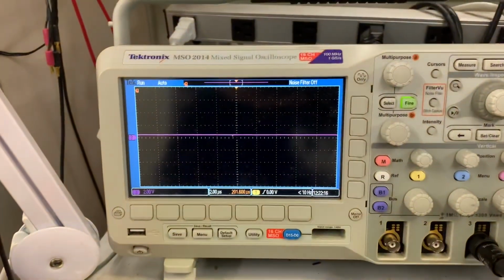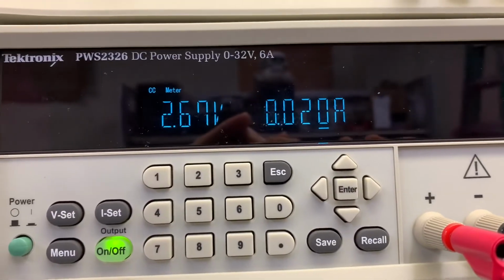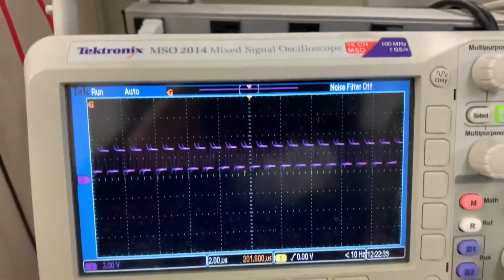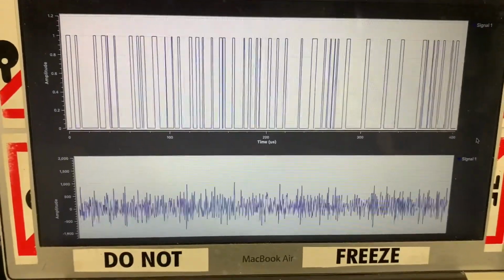RF Backscatter / RF retroreflector Simple Proof of Concept Demonstration Device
I’m attempting to develop the simplest possible demonstration system for experimenting with rf backscatter (also known as rf retroreflector) devices. The setup demonstrated here utilizes a SKY65050 RF transistor, a HackRF SDR, and a broadband log periodic antenna. The system is able to modulate ambient WiFi signals at 2.482GHz.

I’ll be posting a blog article soon on this experiment with further thoughts and questions. The link will be included here once the post is published.